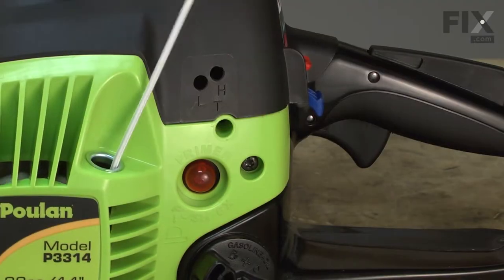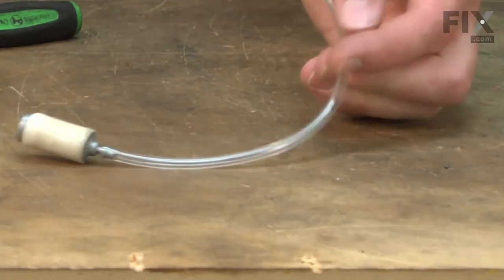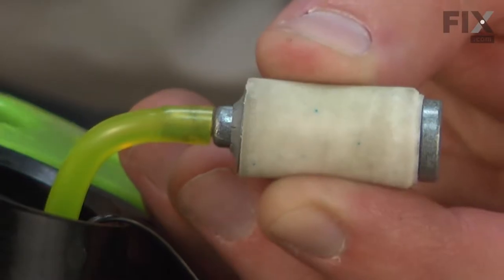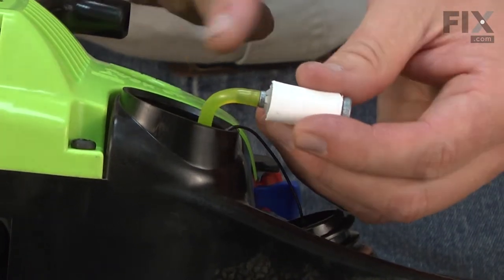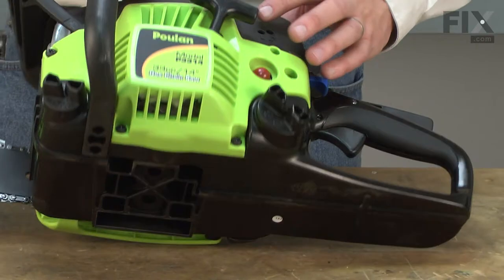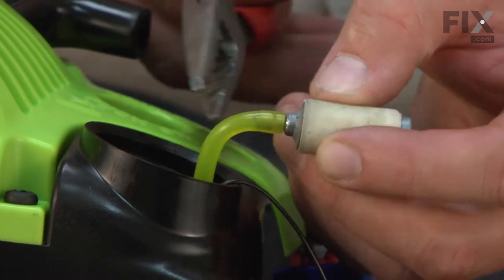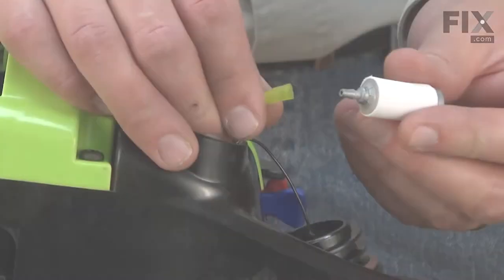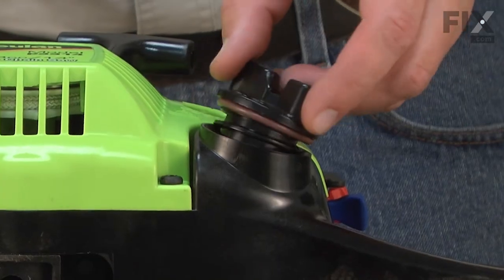Craftstman Chainsaw Repair - How to Replace the Fuel Filter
Need help replacing the Fuel FIlter (Part # 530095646) in your Craftsman Chainsaw? Watch this how-to video with simple, step-by-step instructions for a successful DIY repair.

Why you might need to replace the Fuel FIlter:
1. Won't Start
2. Hard to Start
3. Blowing Black Smoke
4. Runs For a While, Then Dies

The information in this video is specific to Craftsman Chainsaws. To find a Fuel FIlter specific to your model Chainsaw, or to use our helpful model number locator,

Not what you’re looking for?

For more helpful Chainsaw Repair videos, you can browse through the Lawn and Garden Repair playlist on our YouTube channel